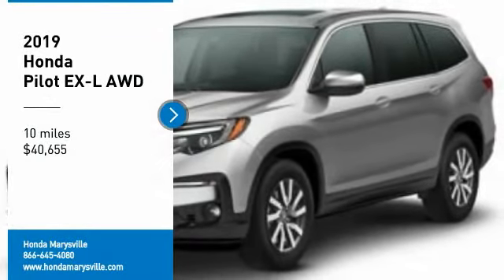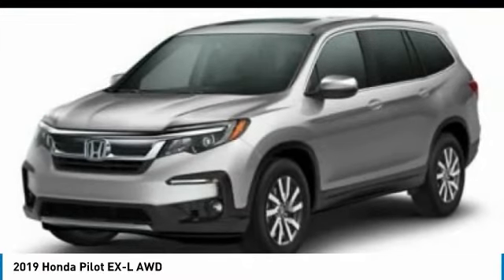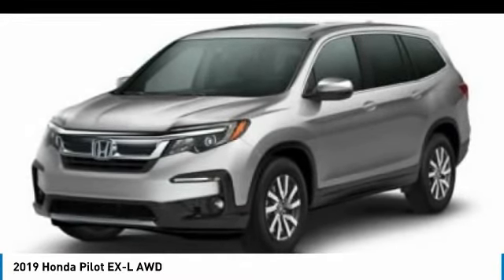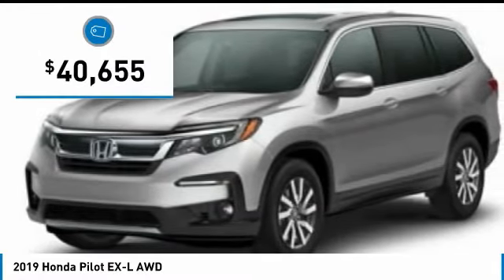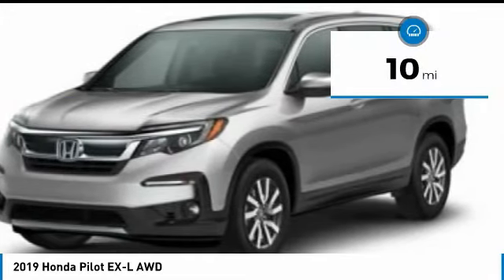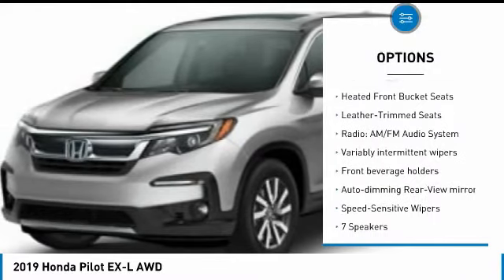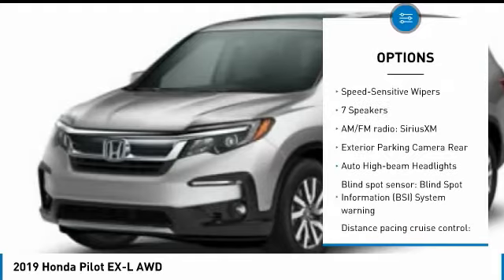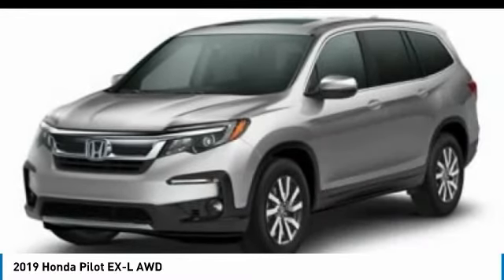2019 Honda Pilot Marysville, Dublin, Delaware, Worthington, Marion, OH KB025925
Diamond White Pearl New 2019 Honda Pilot available in Marysville, Ohio at
2019 HONDA PILOT Marysville, OH
Stock# KB025925

Honda Marysville
640 colemans Crossing Blvd

*DESIRABLE FEATURES:* BACKUP CAMERA, AWD, BLUETOOTH, HEATED SEATING, LEATHER, MOONROOF, a POWER LIFT GATE, a 3RD ROW SEAT, REMOTE START, ALLOY WHEELS, LANE DEPARTURE WARNING, BLIND SPOT MONITORING, TINTED GLASS, KEYLESS ENTRY, MULTI-ZONE AC, and FOG LIGHTS.

*TECHNOLOGY FEATURES:* This Honda Pilot Includes Steering Wheel Audio Controls, Satellite Radio, Keyless Start, Memory Seats, an Auxiliary Audio Input, an Anti Theft System, Memory Mirrors, a High-Definition Radio, a Garage Door Opener, an AM/FM Stereo, and an MP3 Compatible Radio

*STOCK# KB025925 * Honda Marysville has this 2019 Honda Pilot EX-L AWD ready for sale today with an additional *110 Other Pilots Like This In Stock!* Don't forget Honda Marysville WILL BUY OR TRADE FOR YOUR VEHICLE, MOTORCYCLE and/or ATV!

Honda Marysville serves Marysville, Dublin, Urbana, Lima, Delaware, Marion, OH. You can also visit us at, 640 Coleman's Blvd Marysville OH, 43040 to check it out in person!

*MECHANICAL FEATURES:* Scores 26.0 Highway MPG and 18.0 City MPG! This Honda Pilot comes Factory equipped with an impressive 3.5 l engine, an automatic transmission. Other Installed Mechanical Features Include Power Windows, Heated Mirrors, Power Mirrors, Power Locks, Traction Control, Disc Brakes, a Power Passenger Seat, a Telescoping Wheel, Cruise Control, a Tire Pressure Monitoring System, Intermittent Wipers, a Rear Window Wiper, Remote Trunk Release, Variable Speed Intermittent Wipers, a Trip Computer, a Tachometer, Power Steering, and a Spare Tire (Small Size)

*INTERIOR OPTIONS:* Automatic Climate Control, a Sunroof, Dual Power Seats, a Power Drivers Seat, an Adjustable Lumbar Seat(s), an Overhead Console, a Leather Wrapped Steering Wheel, Power Moonroof, an Adjustable Steering Wheel, Bucket Seats, Illuminated entry, Air Conditioning, a Driver Illuminated Vanity Mirror, a Pass-Through Rear Seat, a Passenger Illuminated Visor Mirror, Rear Seat Center Armrest, a Rear Window Defroster, a Split Folding Rear Seat, a Beverage Holder(s), a Bench Seat, Floor Mats, Vanity Mirrors, and a Tilt Steering Wheel

*SAFETY OPTIONS:* Side Mirror Turn Signals, a Back-Up Camera, Electronic Stability Control, Brake Assist, Daytime Running Lights, Integrated Turn Signal Mirrors, Overhead airbag, Delay-off headlights, a Rear Head Air Bag, Anti-Lock Brakes, a Drivers Air Bag, Occupant sensing airbag, a Front Head Air Bag, an Auto Dimming R/V Mirror, a Front Side Air Bags, a Passenger Air Bag Sensor, Child Proof Locks, and a Passenger Air Bag